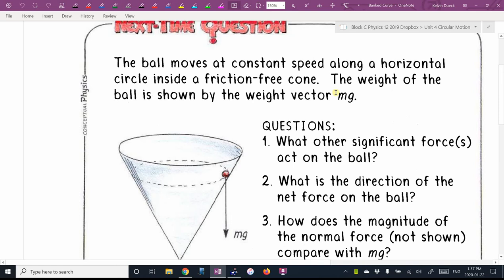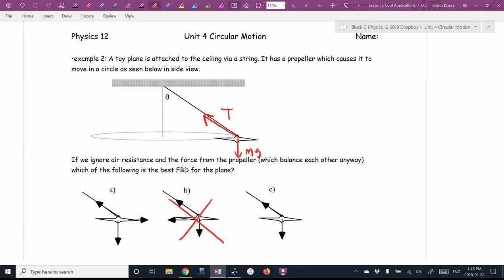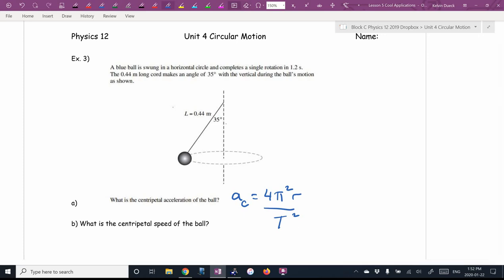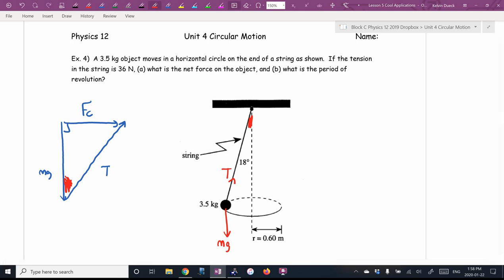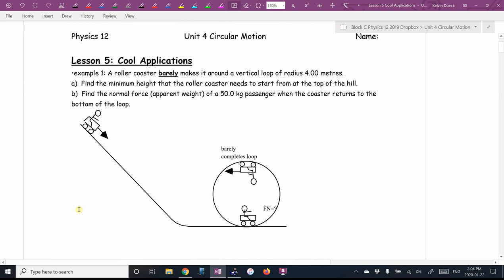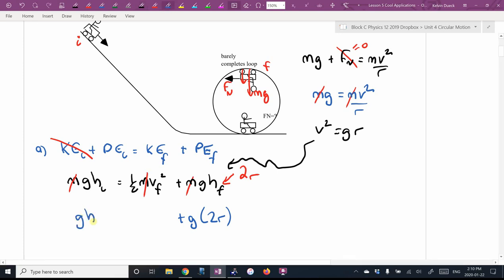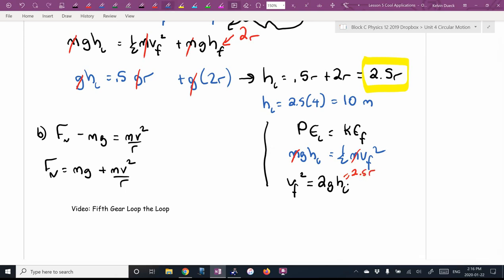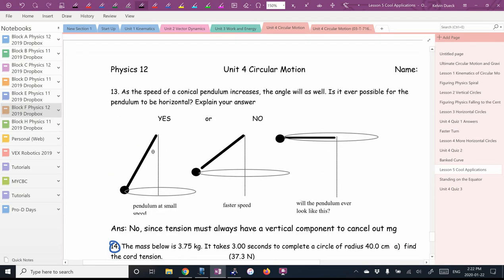Physics 12 U4L5 Cool Applications